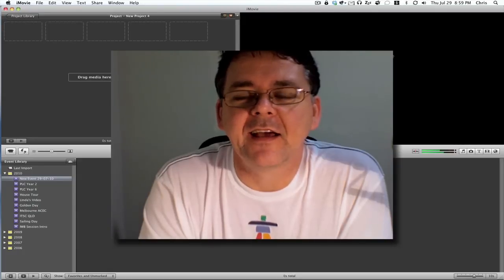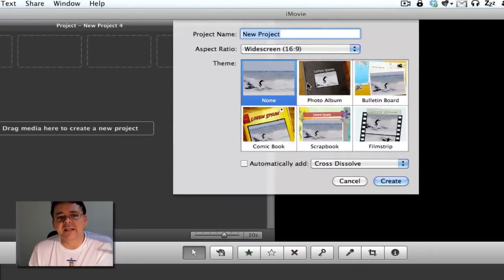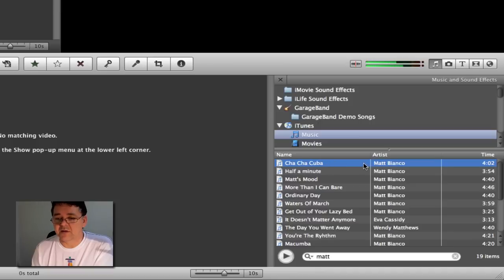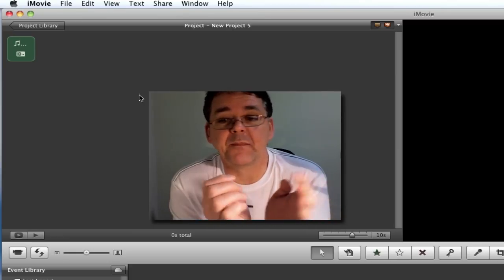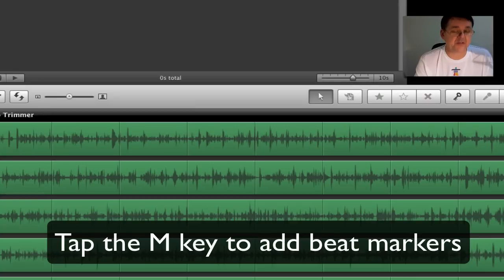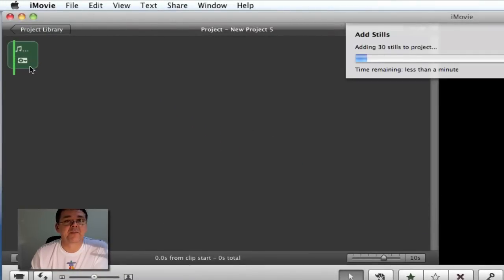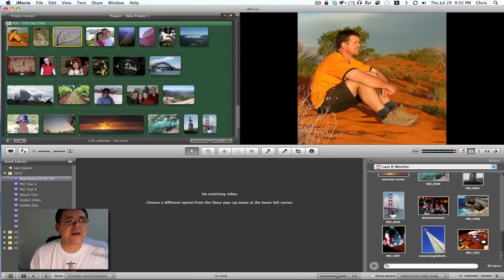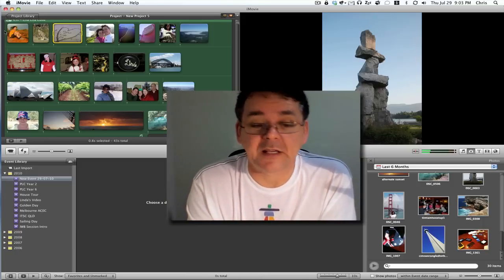iMovie slideshows on the beat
Ever wondered how to make iMovie slideshows that change in time with the beat? Heres how.